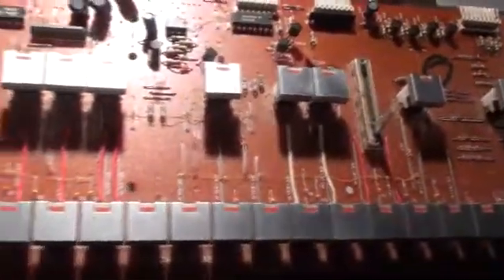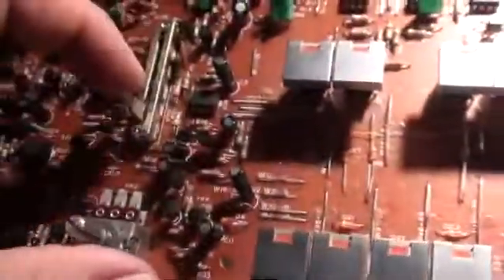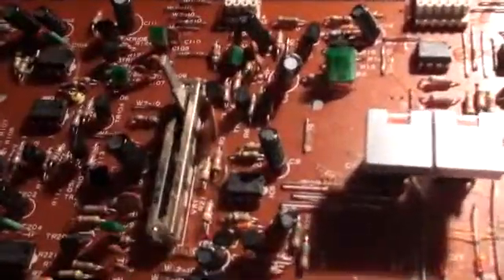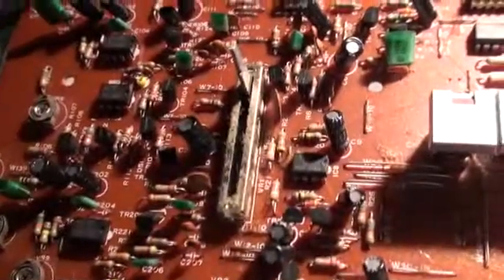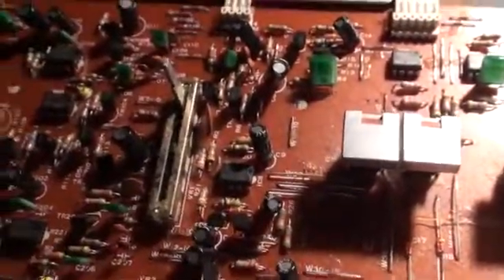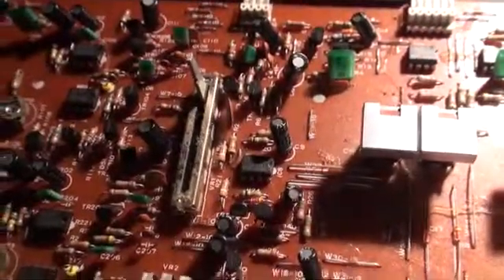A Tale of Two 3Ps: Part 29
The JX-3P front panel PCB is on the bench and I prepare to remove and recondition the sliders.